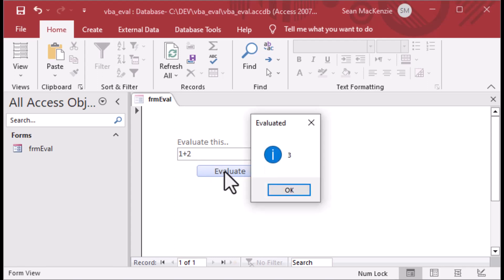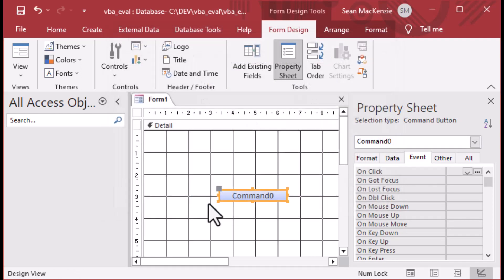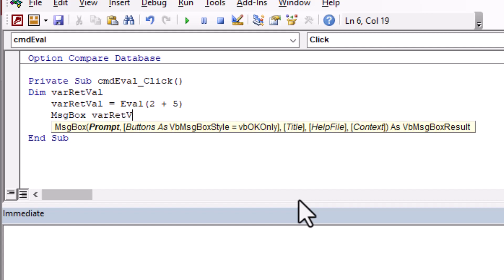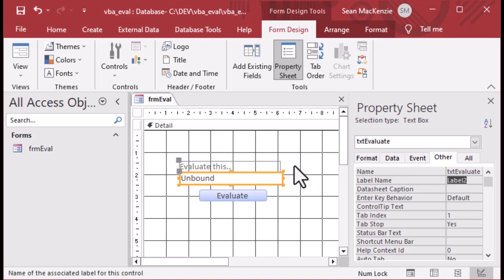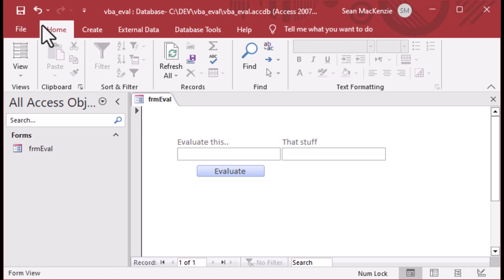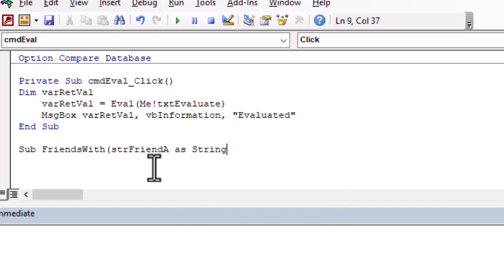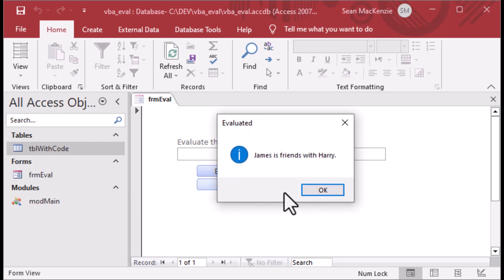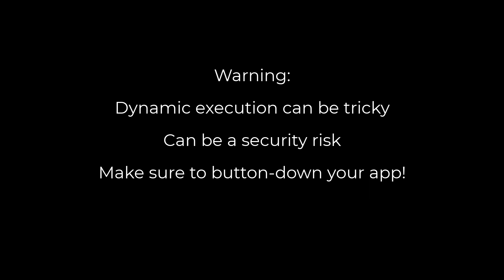How to Use the Eval Function in Microsoft Access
In this episode, we're going to look at the mysterious Eval function in Microsoft Access VBA. We're going to start with some simple examples of how this can be used, followed by more robust usage that can show how and why this function is so powerful. We'll also talk about some of the gotchas that come with dynamic programming and when we should be careful about using it.

While Eval is useful for simple math calculations, it can also be used for situations where the code that will execute is unknown at the start of a workflow, is highly dependent on context, or is too complicated to be mapped out in simple subroutines. Surveys and decision trees are great examples, because they are nearly impossible to program in a single function or subroutine. Usually these are broken up into a step-based algorithm where any particular step actions are not known to the step before or after. In MS Access, Eval can be used for these kind of situations, since steps, decisions, and actions can be stored in tables. Evaluating any particular condition at any step can be done using Eval. For example, one step might say if the user is John and StockCount is less than 5 then ask a particular question. If the answer to the question is No then skip ahead 10 checks to some other question etc. With Eval, all of these function calls can be table-based, giving incredible flexibility to the application. You might have 10,000 steps, questions, skip patterns (ie. jump to question 8). With Eval, the actual programming for these situation is reduced dramatically.